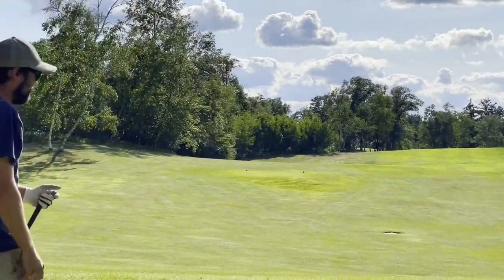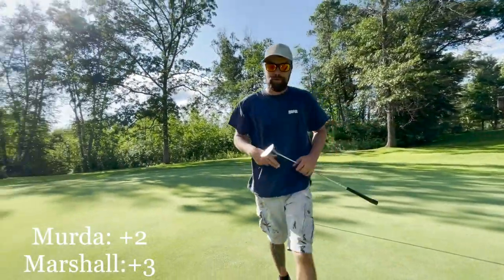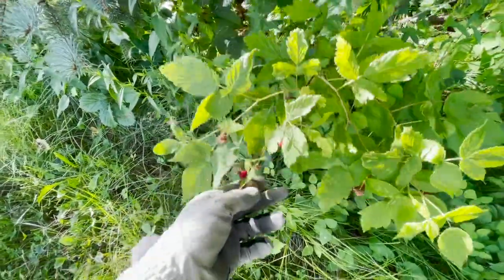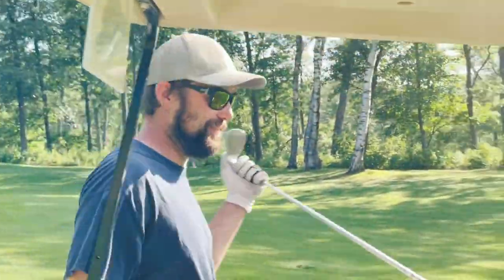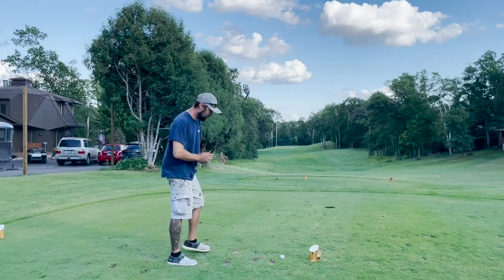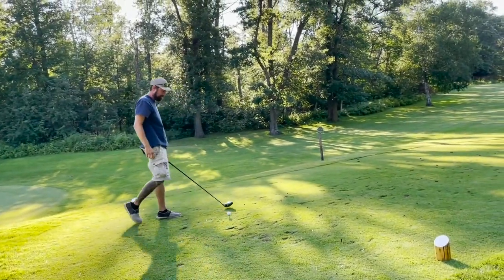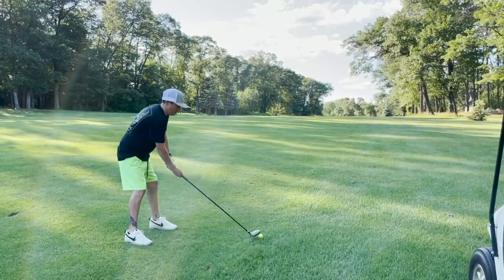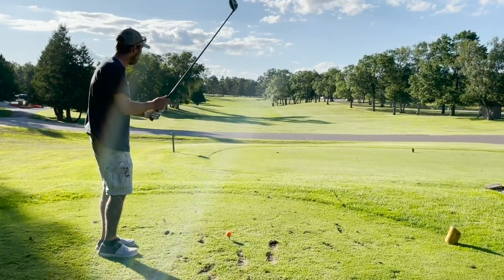1v1 Golf Match Vs Professional Fisherman!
In this episode we got a 9 hole, 1v1 match between FishNmore AKA "Murda" and Nick Marshall AKA "Marshall Outdoors" Hope yall enjoy this one, once again we're still working on some stuff but every episode we're slowly getting better!

Shout out 50 cent